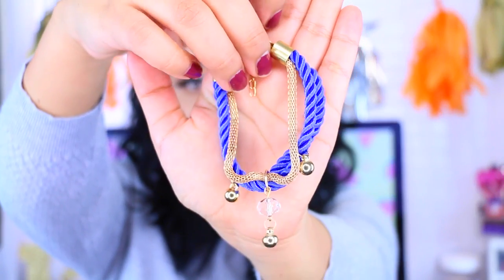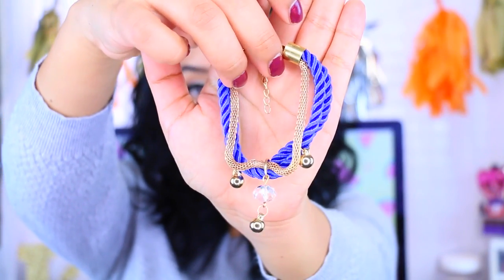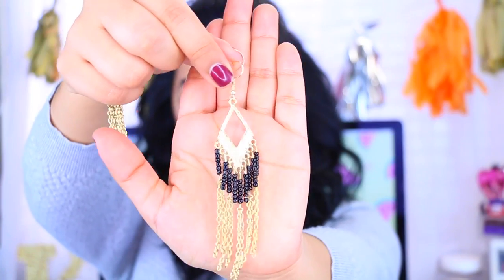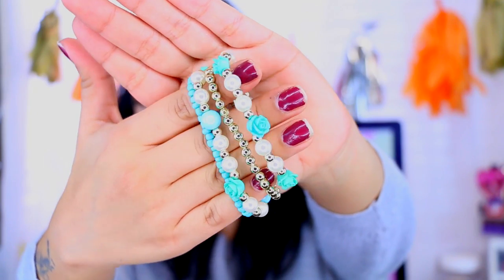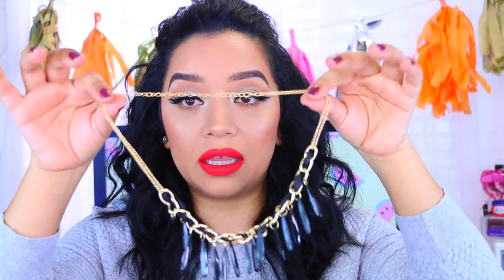Five Fancy February Unboxing!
OPEN ME!♥
Hey guys! (WATCH IN HD!) here is my first unboxing with Five Fancy! what do you guys think? let me know!

( you can cancel at any time)

FAQ:
What camera do you use?